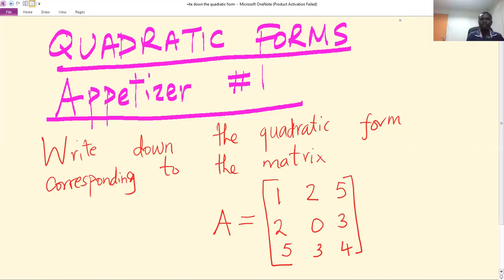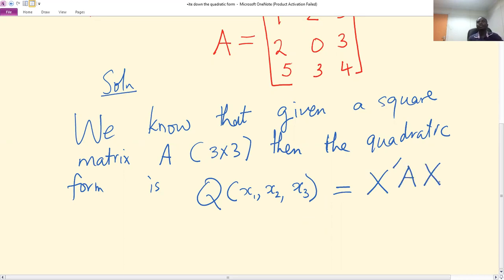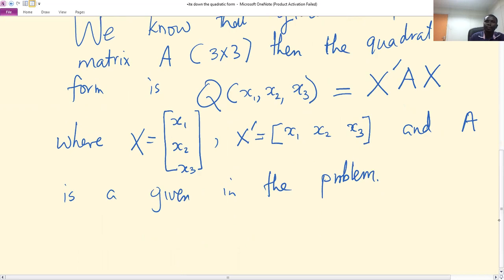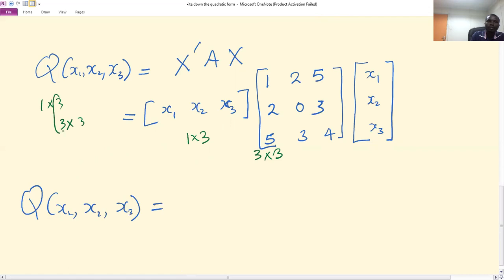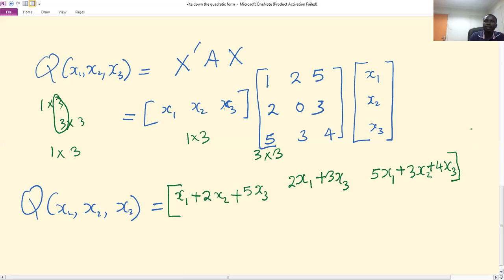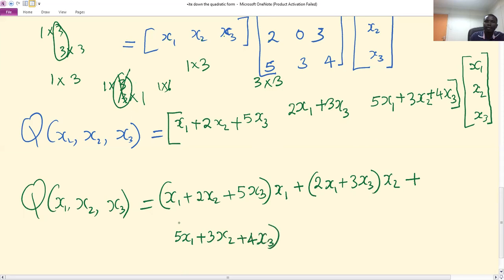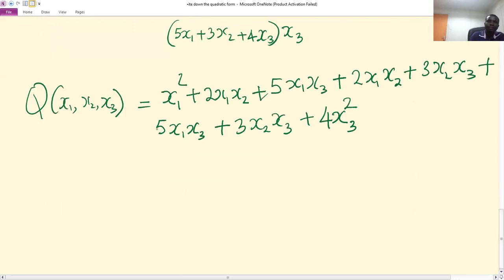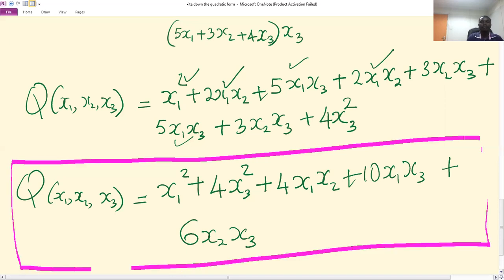Quadratic Forms Part 3 of 10